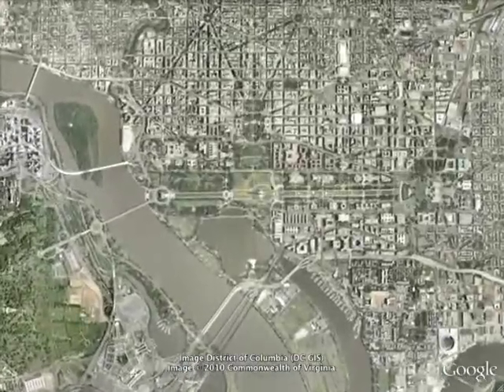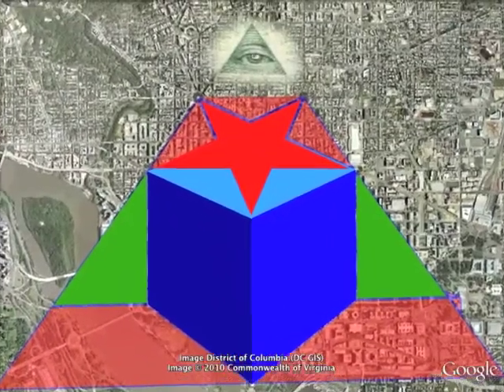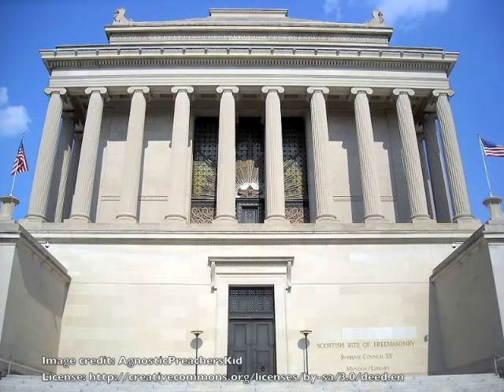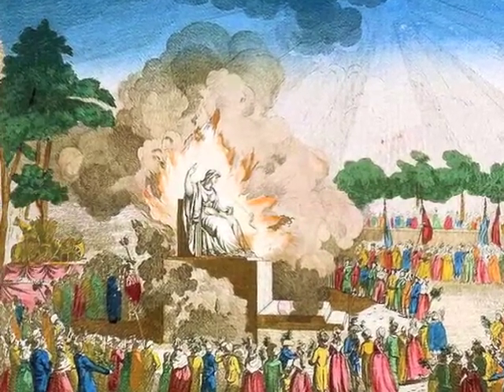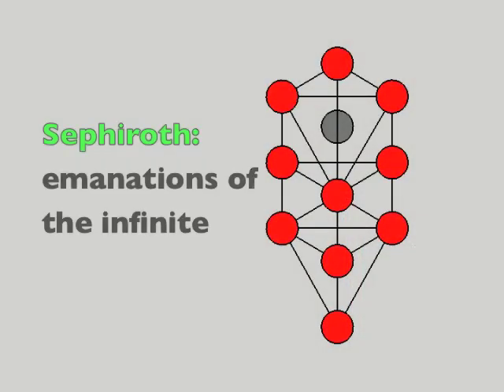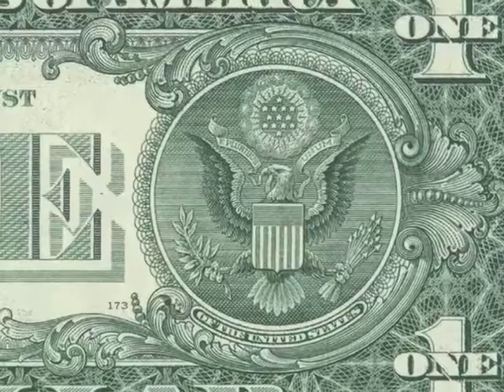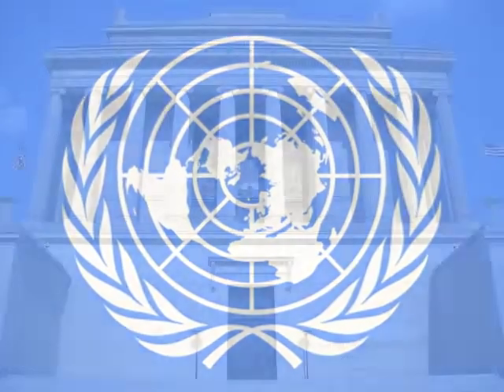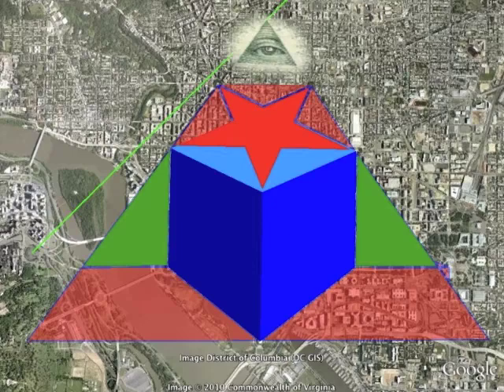02 Washington DC Part 1 Secrets in Plain Sight